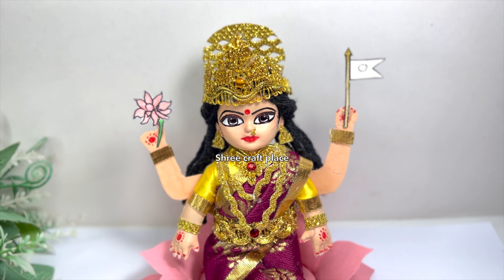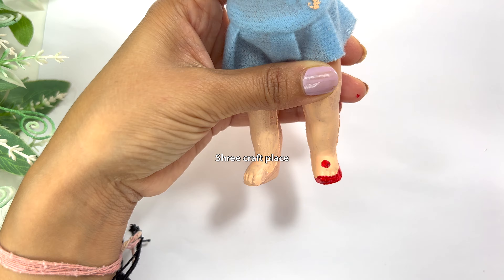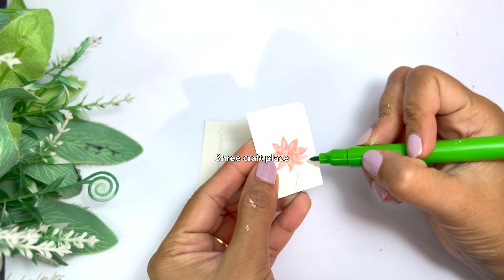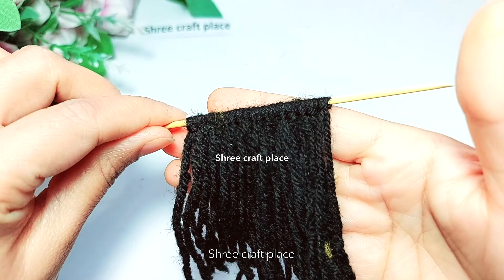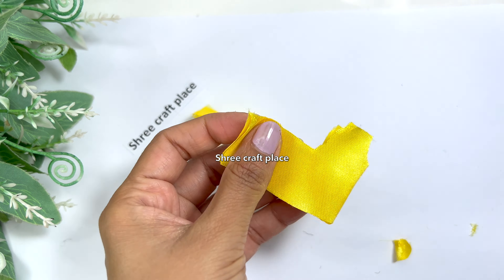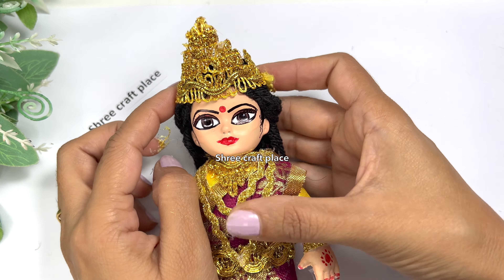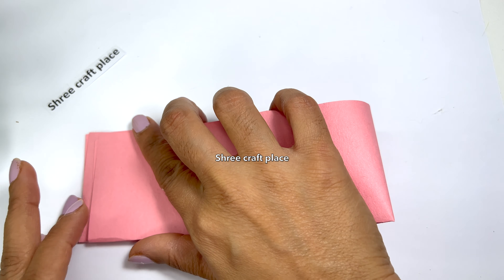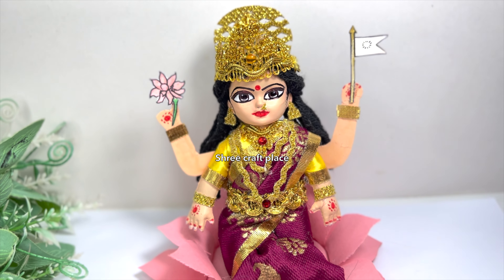Adi Lakshmi Maa(Ashta Lakshmi) makeover on Doll🙏/माँ आदीलक्ष्मी माँ का स्वरूप बनाना सीखें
Jai maa Aadi Lakshmi. IN this video you ll learn to do doll's makeover like Maa Aadi LAKSMI JI. hope you ll enjoy this tutorial video...Subscribe our channel with bell button to get notification for new videos upload. 😊👇🏼